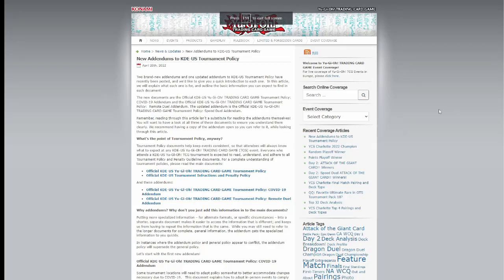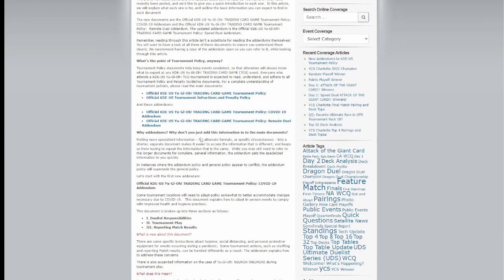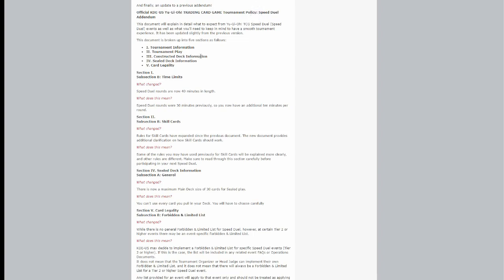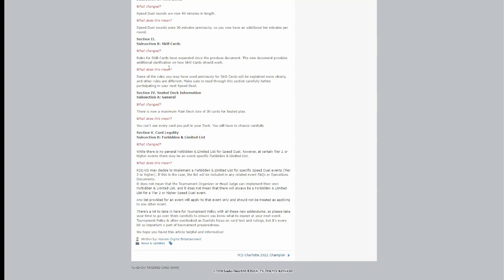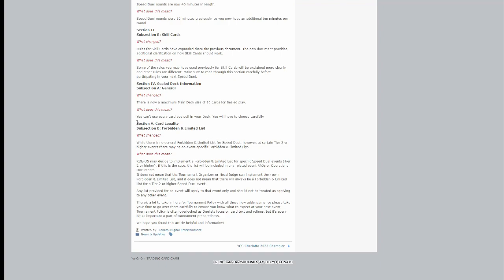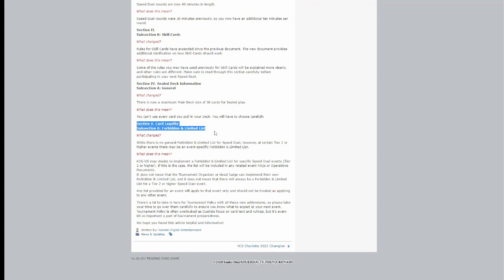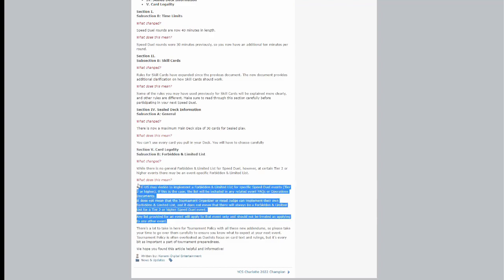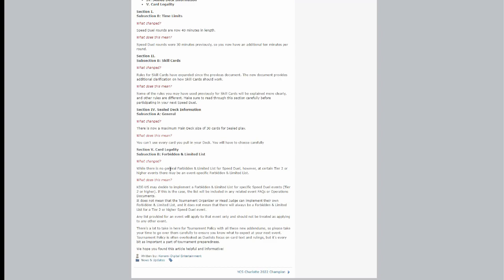Speed Duel: Tournament Addendum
Hey Everyone looks like we got an update on the speed duel tournament policy.